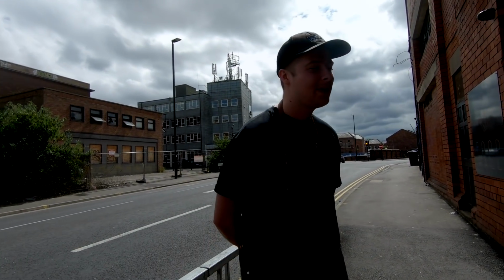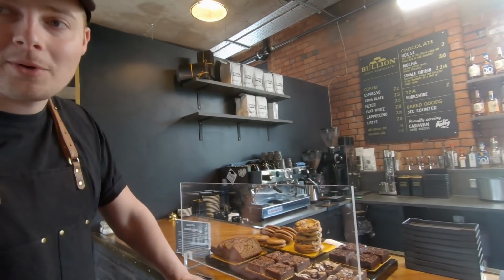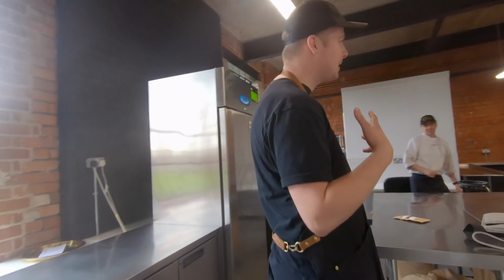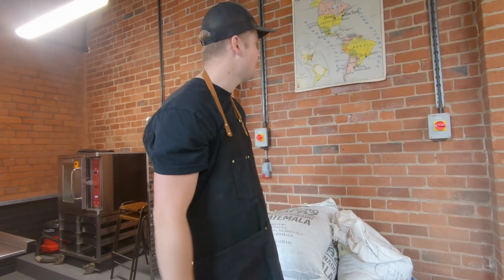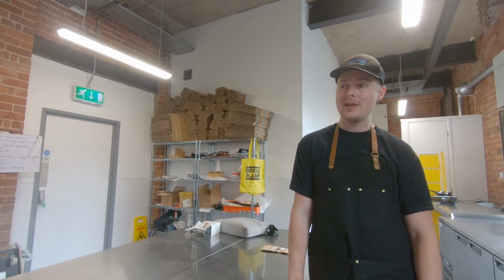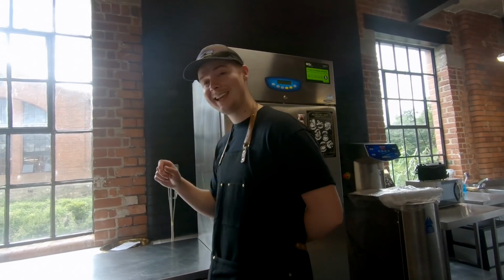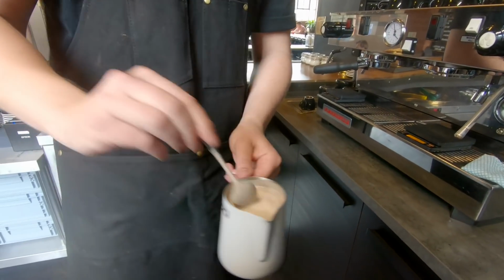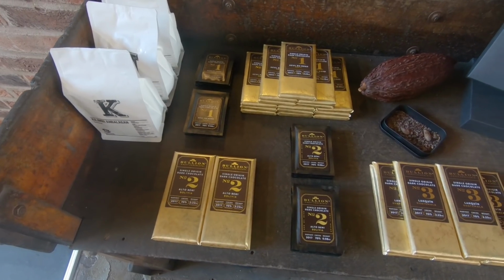Bullion Chocolate Factory Tour & Interview | Cutlery Works | Sheffield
I visit Max Scotford, founder of bean-to-bar chocolate maker Bullion Chocolate in Sheffield.